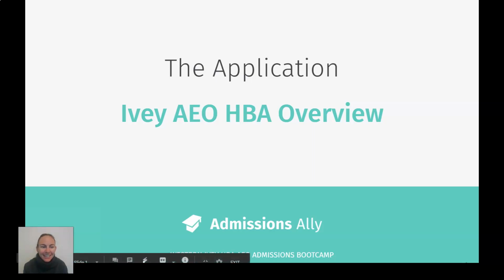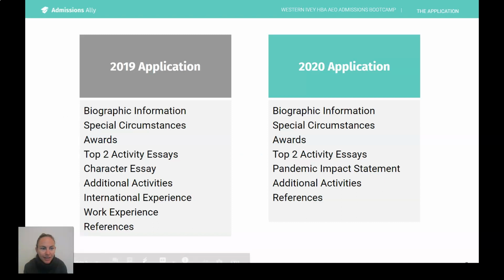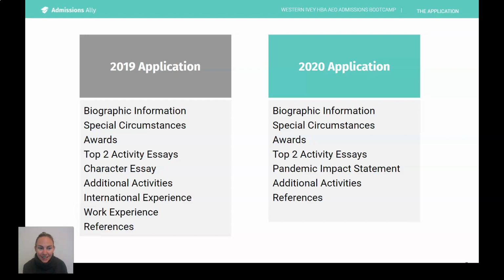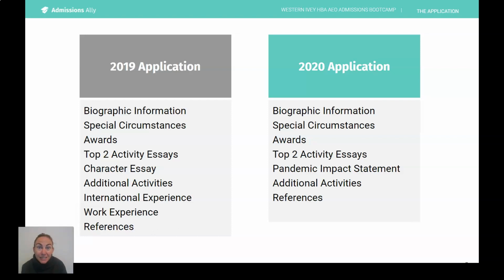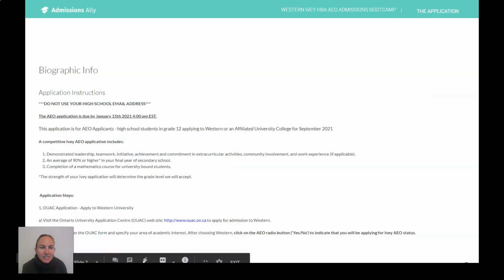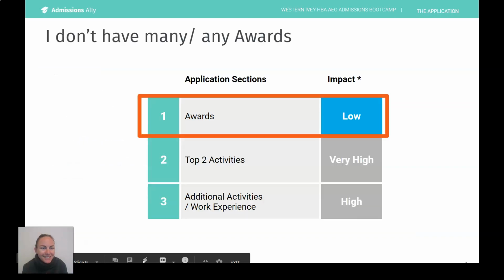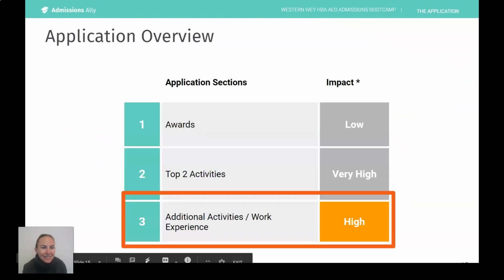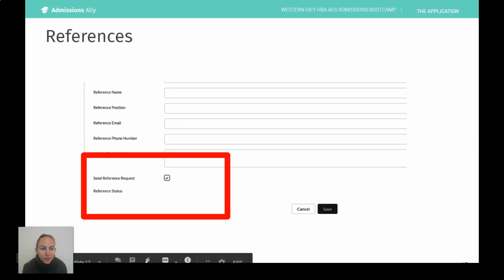Western Ivey HBA AEO | Supplementary Application Overview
In this Western Ivey HBA AEO Supplementary Application overview, we'll give you all the information you need to write a unique and memorable Western Ivey HBA application, so you can stand out from the crowd and increase your chances of admissions success.

For more support, sign up to work 1-on-1 with a Youth Coach and check out our free Western Ivey HBA AEO Student Resources to improve your chances of admission success.